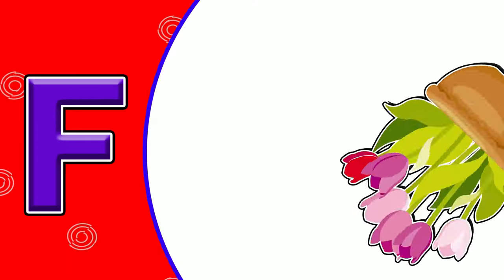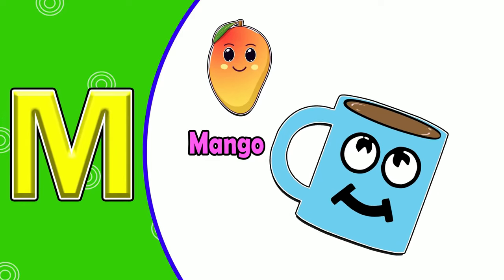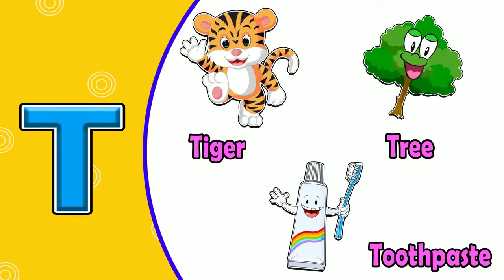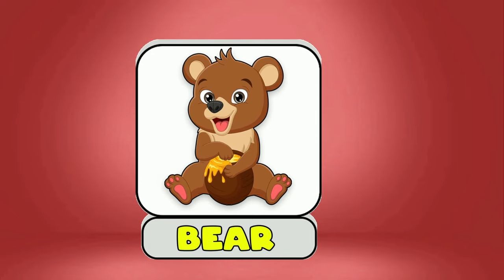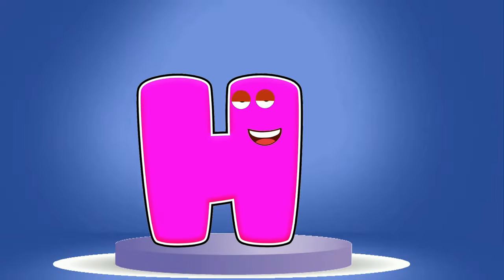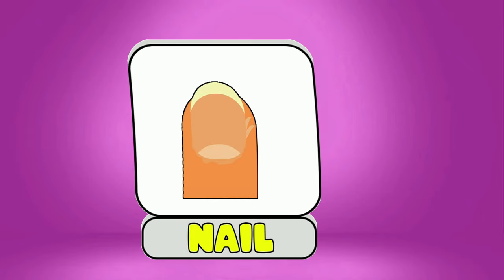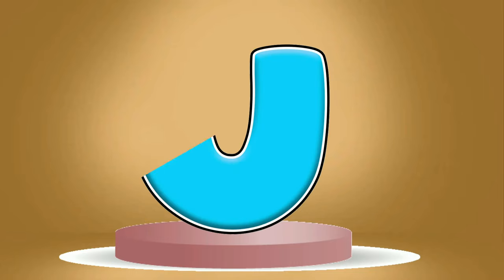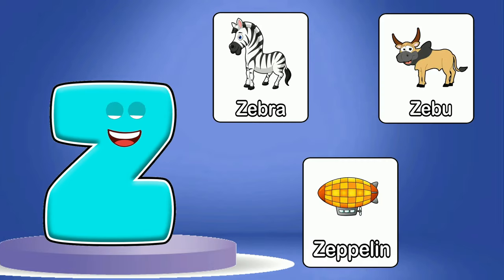Learning Videos For Kids | ABC and 123 Learning Videos | ABC Phonics Song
This video is related to kids learning videos, kindergarten learning videos and preschool learning videos for 3 year olds. Moreover, this video is helpful for kids to learn alphabet, ABC phonics and numbers. It consist of kids learning alphabet, kids learning numbers and learning videos for kids.